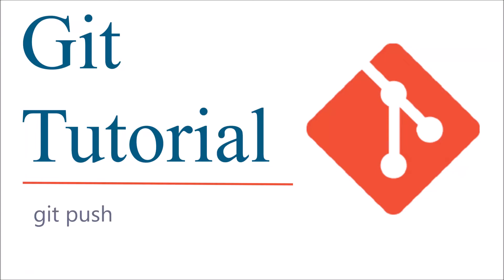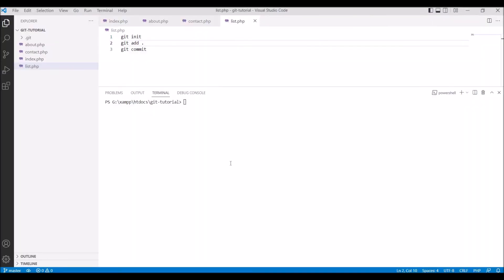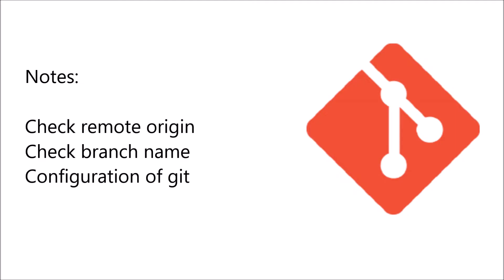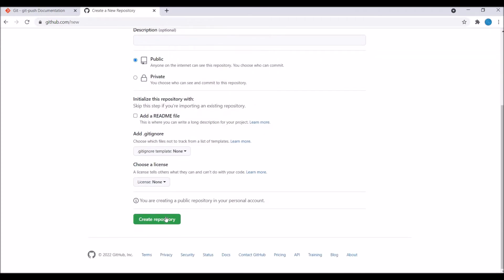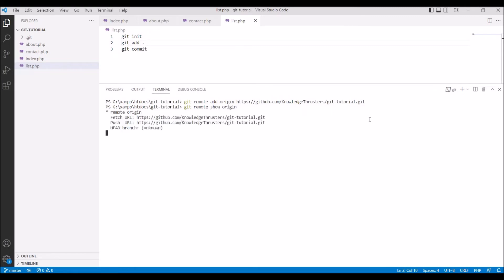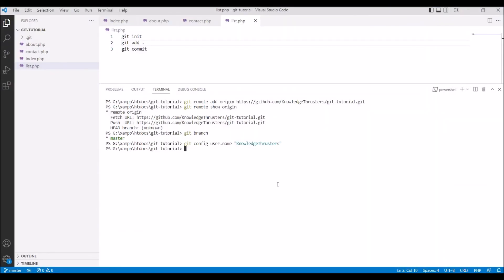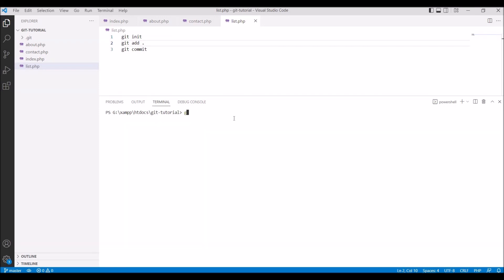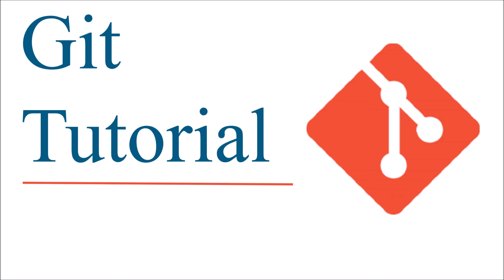Git push - Push Local Changes to Remote | Git Tutorial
In this git tutorial, I will show you git push command. Git push command Updates remote refs using local refs, while sending objects necessary to complete the given refs.

Syntax
git push

The git push command is used to upload local repository content to a remote repository. Pushing is how you transfer commits from your local repository to a remote repo. It's the counterpart to git fetch , but whereas fetching imports commits to local branches, pushing exports commits to remote branches.

$ cd /path/to/my/codebase
$ git init      (1)
$ git add .     (2)
$ git commit    (3)